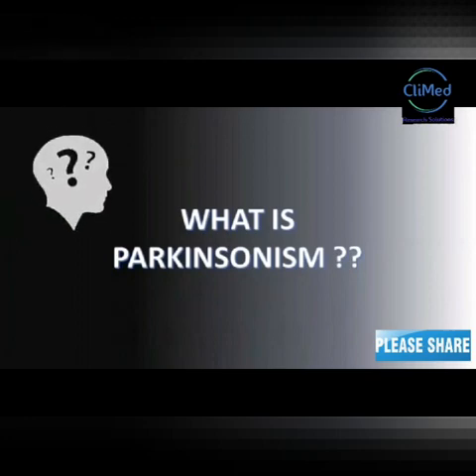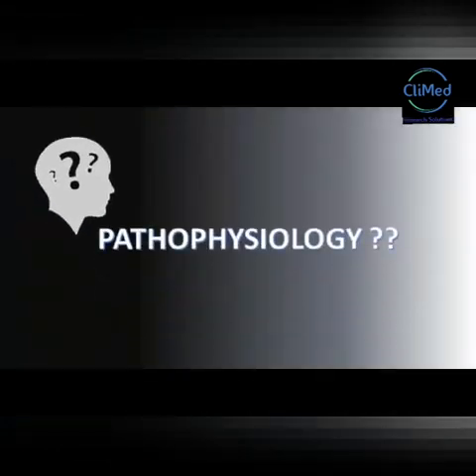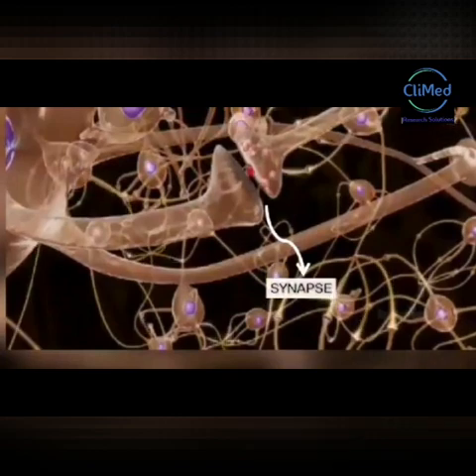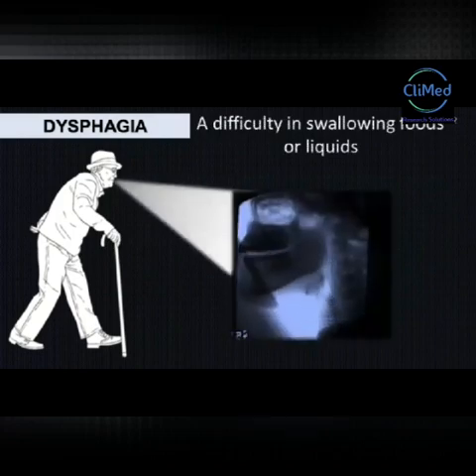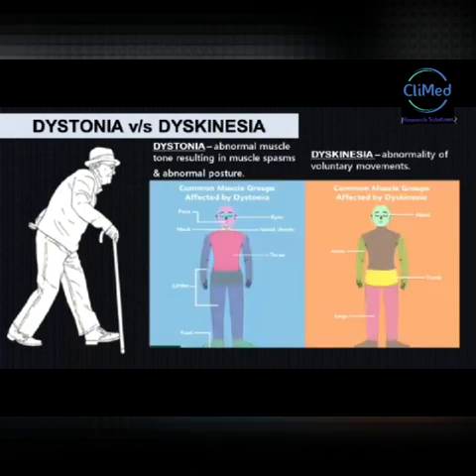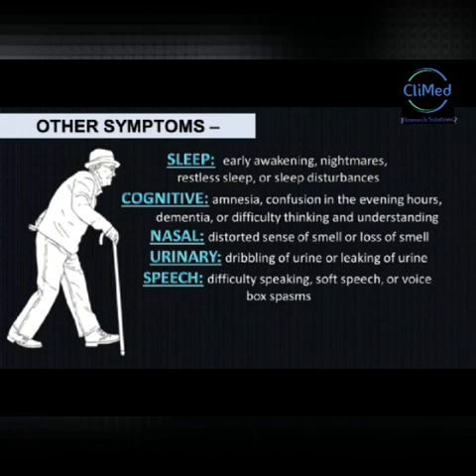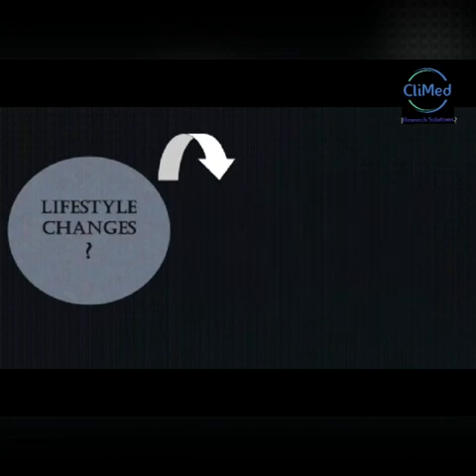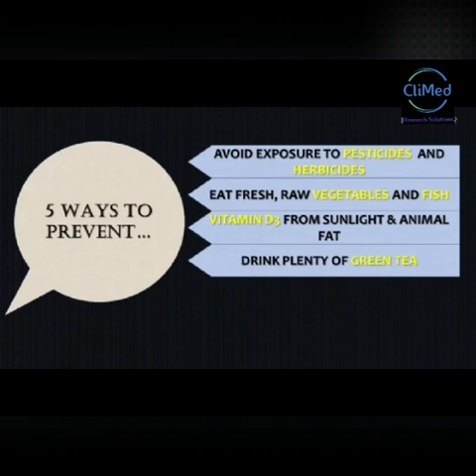Parkinson's Day || CliMed Research Solutions || CliWare || Awareness